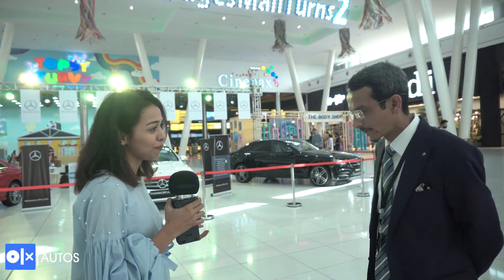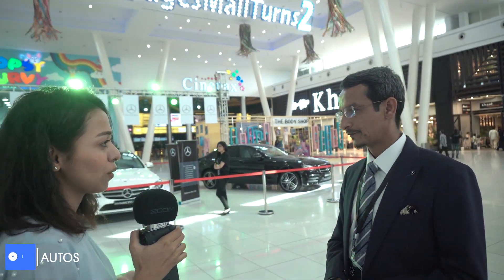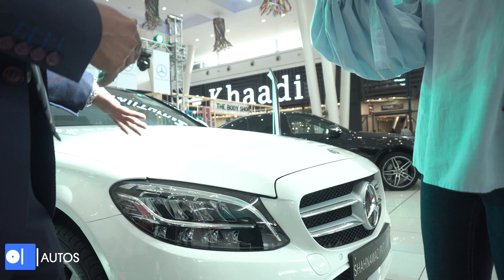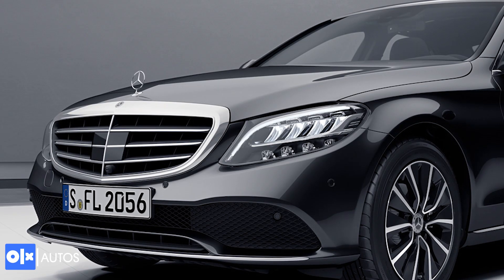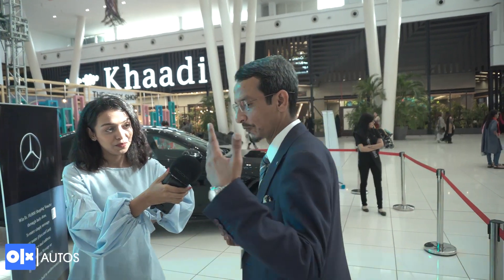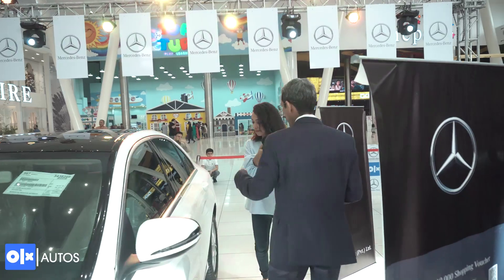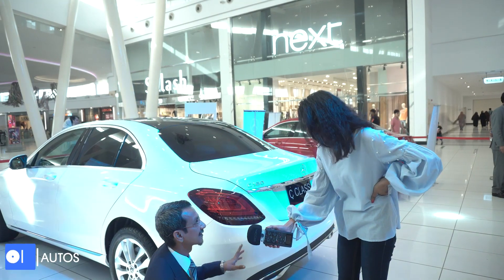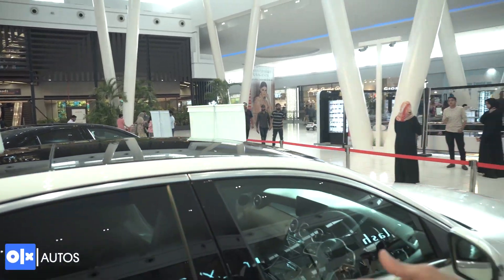OLX Know My Car - Mercedes Benz C180 Facelift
In the first episode of OLX Know My Car, Mr Arsalan from Shahnawaz (Pvt) Limited gave us an overview of the facelifted Mercedes Benz C180